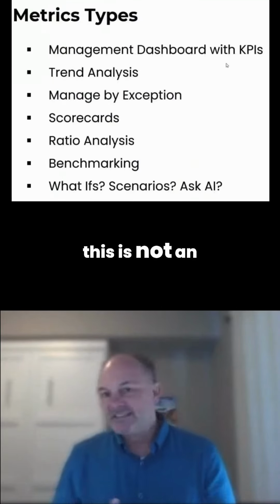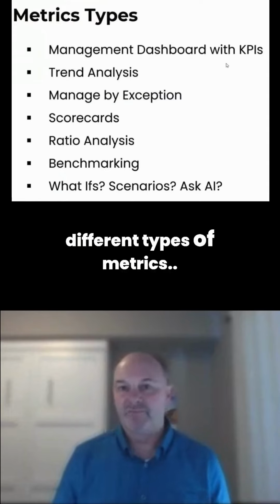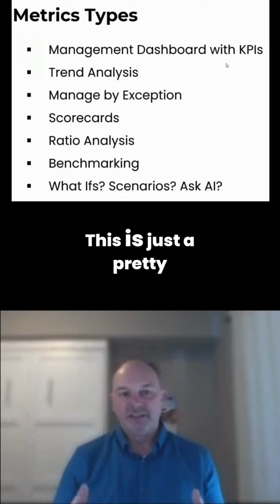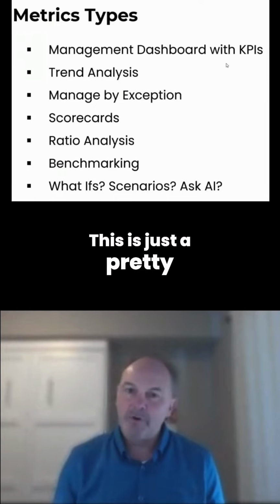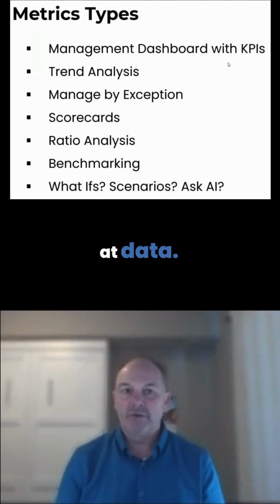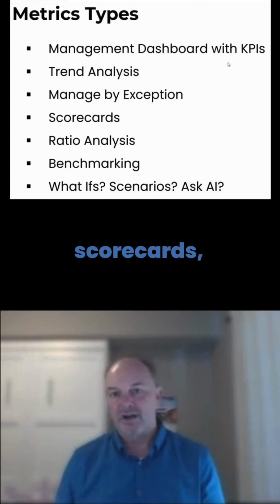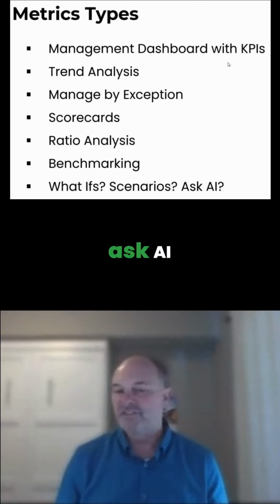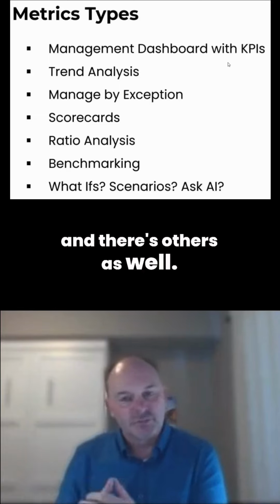Mastering Data Metrics: Measure, Monitor, Manage Like a Pro | PracticeERP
Unlock the power of data-driven success by mastering key metrics. Measure, monitor, and manage your CPA firm like a pro for optimized performance and profitability.

Ready to grow your business? Connect for a FREE Consultation

Driving Business Growth In The Modern Firm
Crunch numbers, work with clients, and make time for what matters most by streamlining processes and automating workflows on a single platform: PracticeERP.